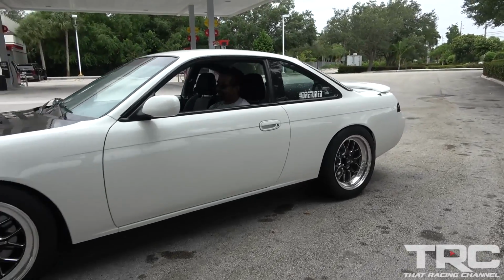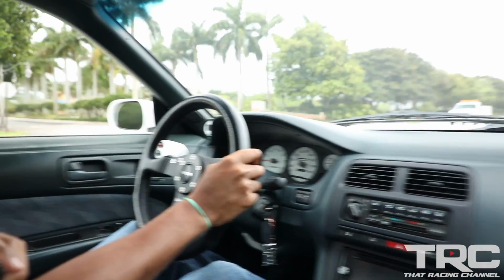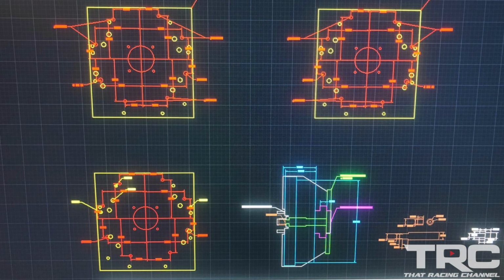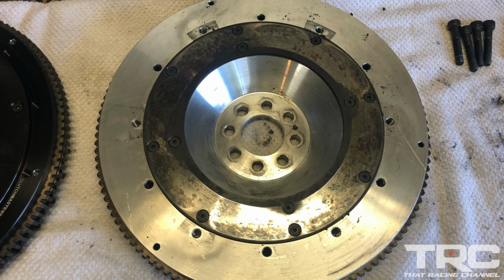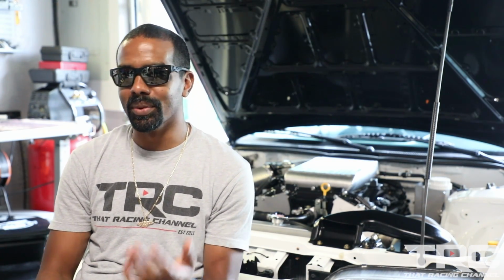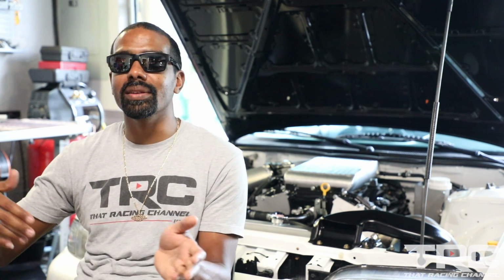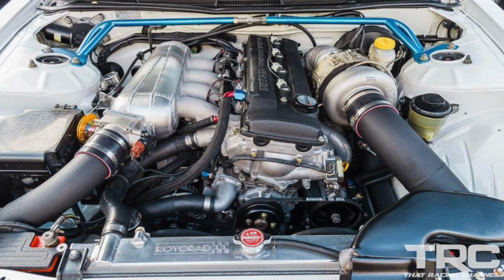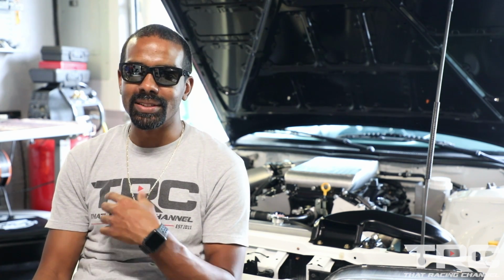Cleanest Nissan Swap EVER?! 800HP Single Turbo VQ35HR S14 240SX (15 Year Restoration Project)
This episode we feature "The Ugly Duckling", Andre Cargill's 1995 Nissan S14 240SX. Originally this was one of the baddest KA-T Nissans in the country, its next step in evolution consists of a VQ35HR Swap as a base with future plans to swap a VR38 R35 GTR short block for 1100+WHP and a BMW DCT Transmission. This is without a doubt one of the cleanest s-chassis nissans we've ever seen, over the past 15 years there was no bolt left untouched during the restoration of this beautiful S14. Watch along to learn about Andre and his build the Ugly Duckling.